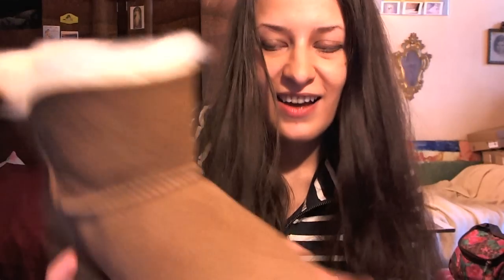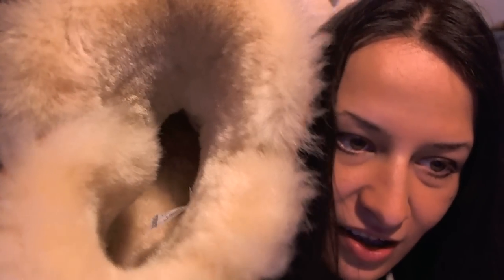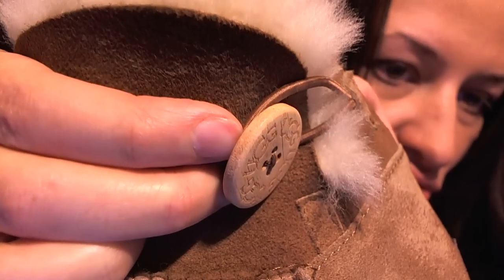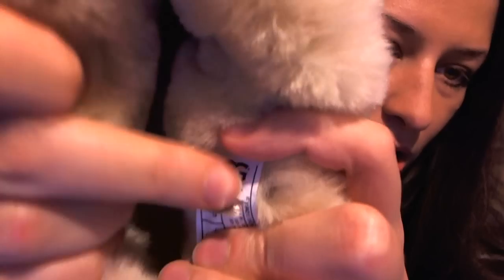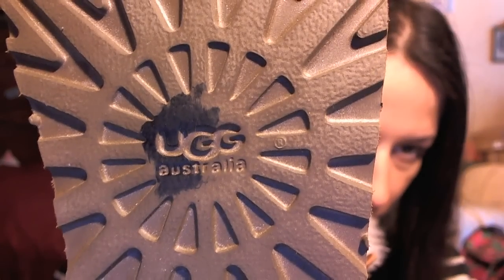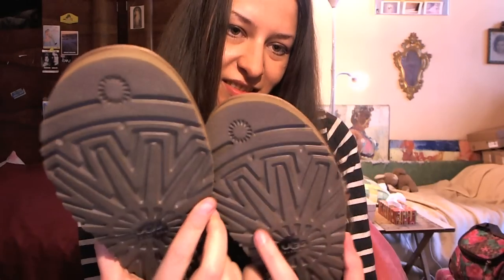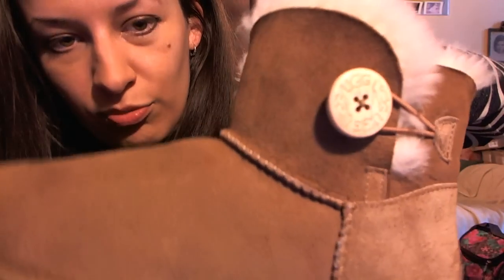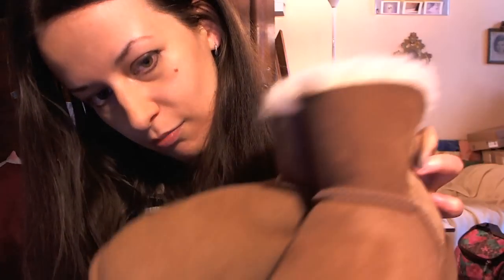Ugg Australia Bailey Button Mini Chestnut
Here I present my another pair of Ugg Australia  from my Ugg Collection
Model: Ugg Australia Bailey Button Mini Chestnut Us 7. I bought them online in ebay.com for price about 120 $ without a box. They are orginal. This video I made using logitech c910

USE this UBER CODE: johns242346ue - it gives you 20 $ off first ride